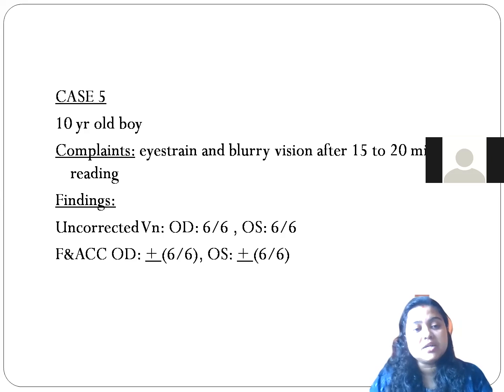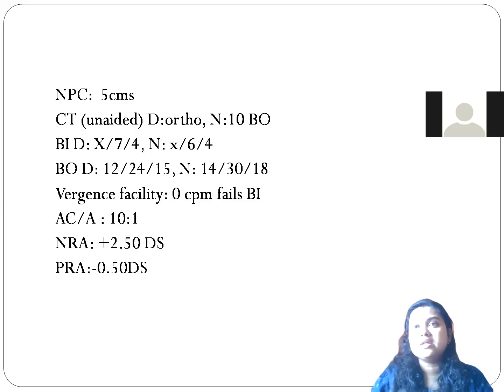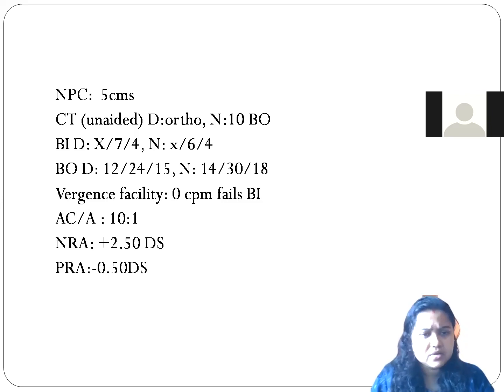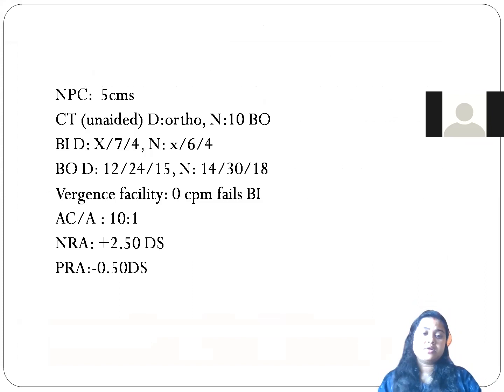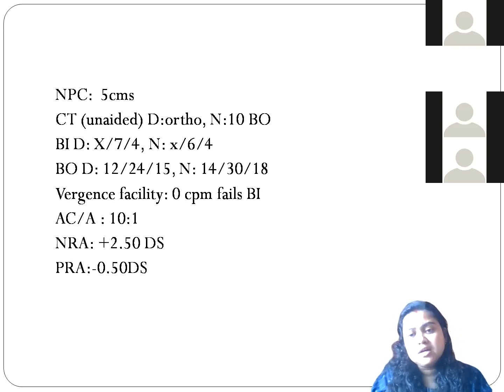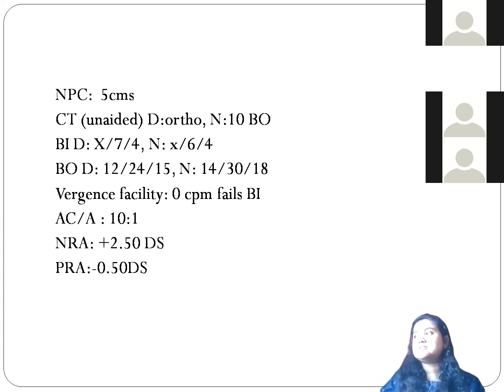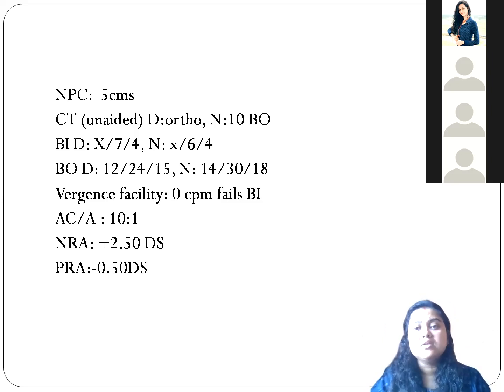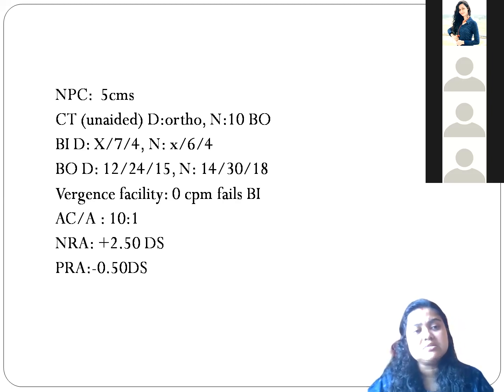CONVERGENCE EXCESS - How to Diagnose | Case Discussion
Go through the full case to understand how to differentiate between Vergence and Accommodation Anomalies.
Here comes an interesting case to follow - know how to diagnose and manage the case.